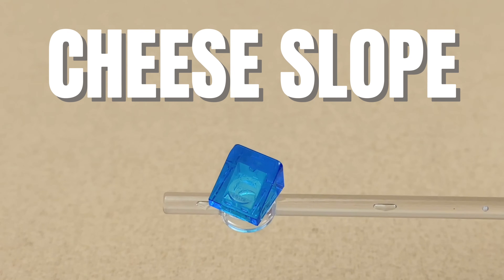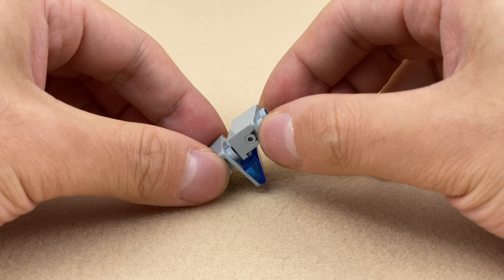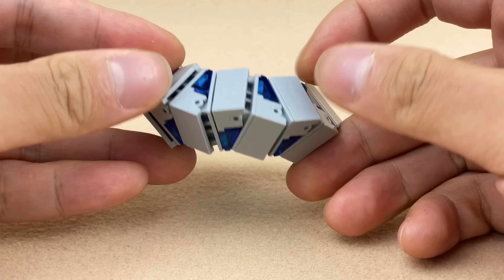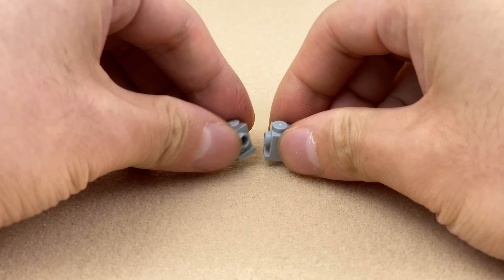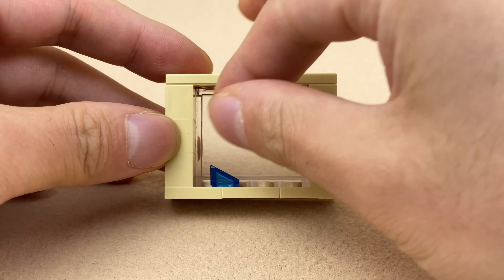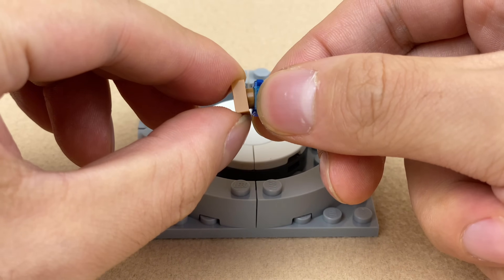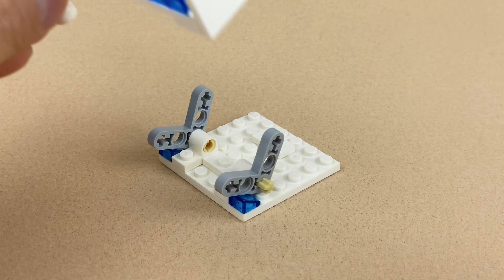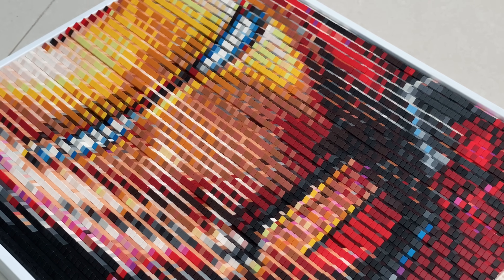Turn Underrated Lego Pieces into MAGIC!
There's a seemingly ordinary LEGO piece called the “cheese slope”, but with a bit of clever usage, it can serve a multitude of functions.
It adds a touch of creativity to your creations, preventing them from looking too plain. I am sharing 8 ideas for using the cheese slope, hoping they inspire more of your imaginative sparks!